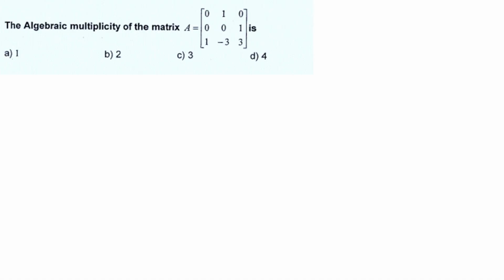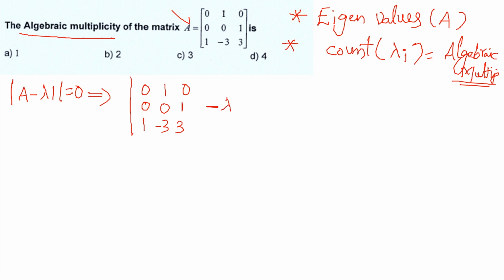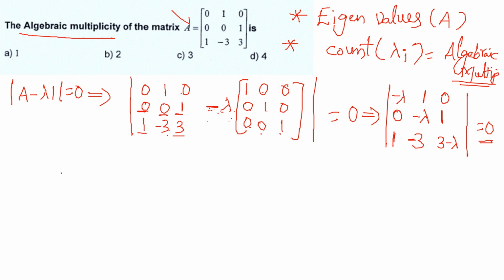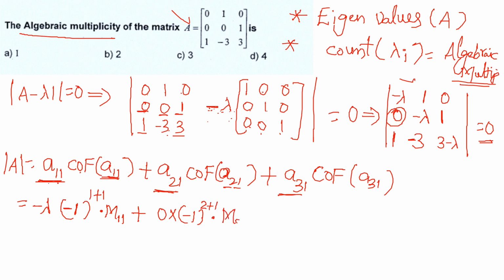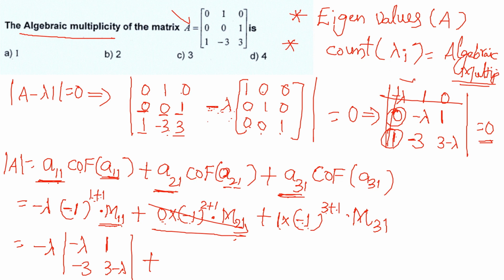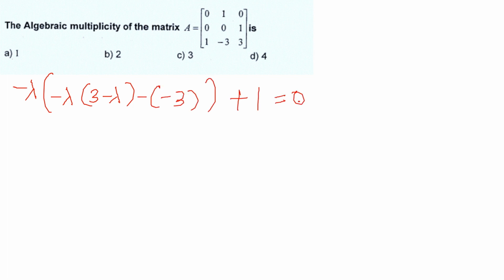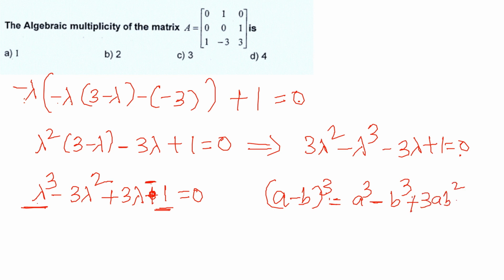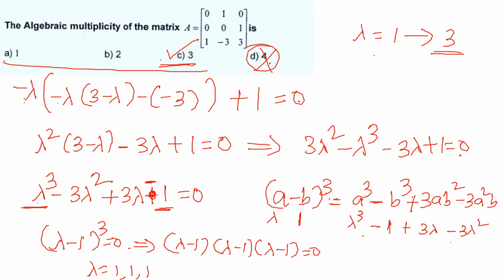Q80.Eigen values and algebraic multiplicity